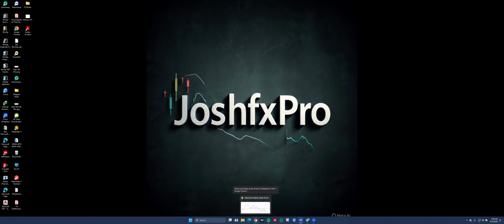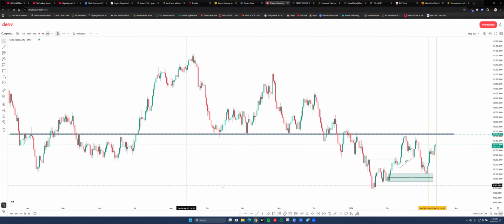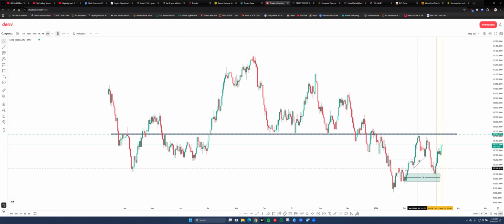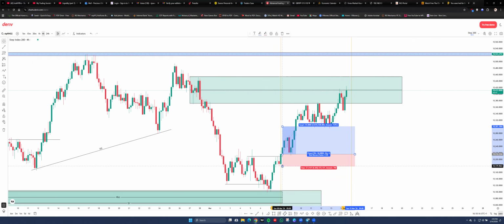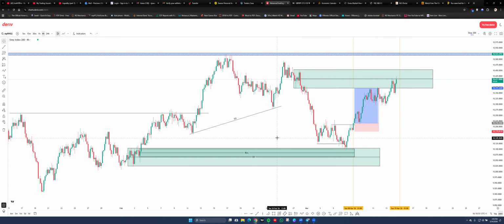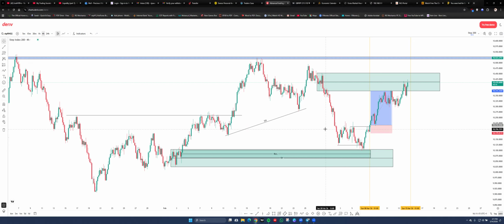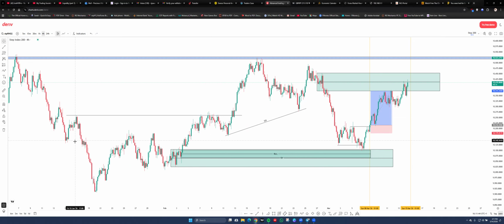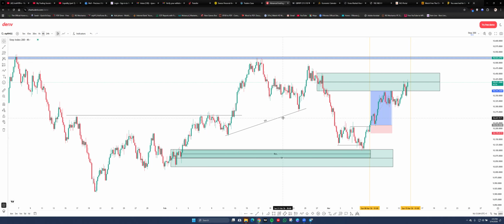BACKTEST: Step 200 Index (Mar. 8th - Mar. 15th)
🚨 Step 200 Index Backtest Results Are In! 🚨

Last week I decided to study and backtest the Step 200 Index chart, and what I discovered was something every trader should pay attention to. 📊

The market kept repeating a very interesting pattern… and if you understand how to read it, you might start seeing high-probability opportunities most traders miss.

In this video, I break down:
📈 The exact setup I observed on the chart
📊 How the market respected certain key zones
🧠 What my backtesting revealed about Step 200 Index behavior

⚠️ The mistake many traders make when trading this market
Backtesting is one of the most powerful tools a trader can use to improve accuracy, and this chart study gave some surprising insights.

💬 Question for traders:
If you traded Step 200 last week, did you notice this same pattern?